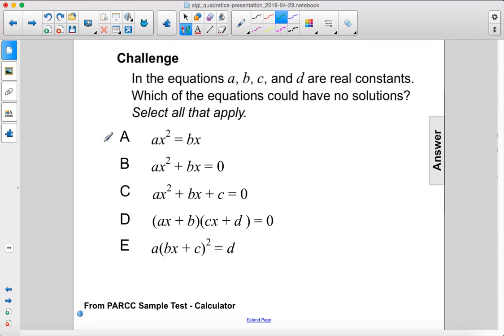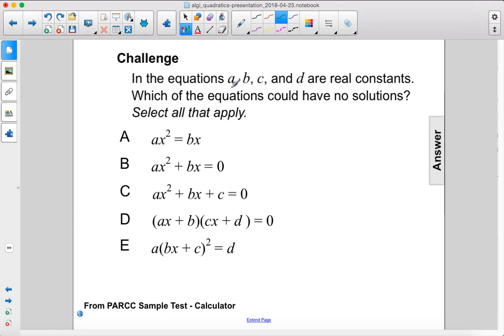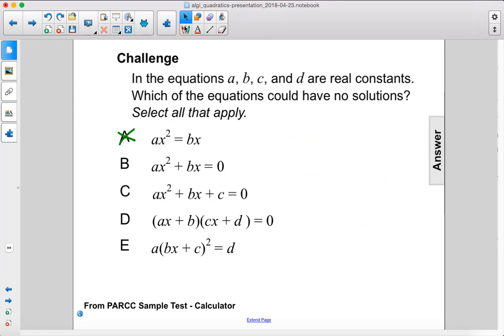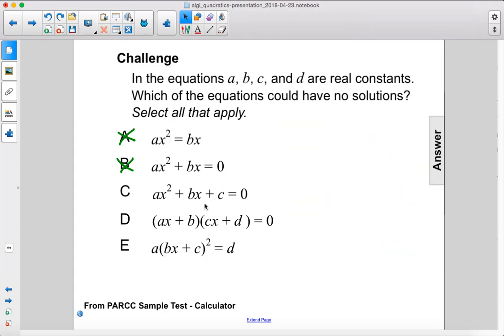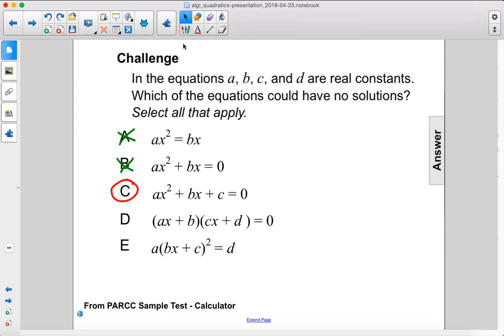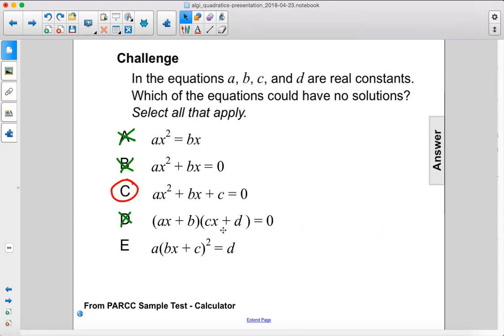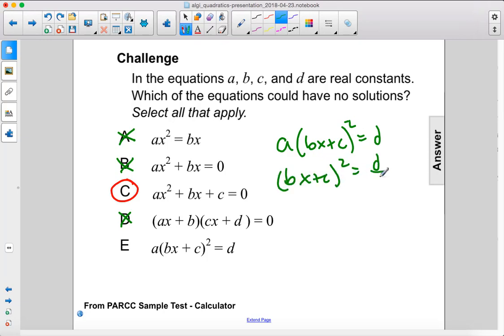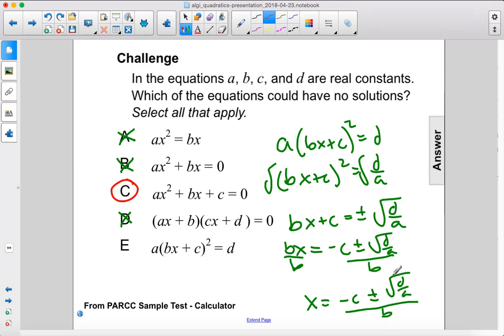Algebra 1 Quadratics The Discriminant Pt 2 Q94